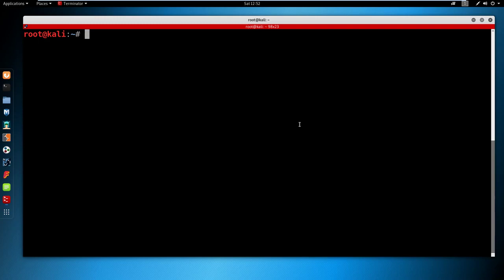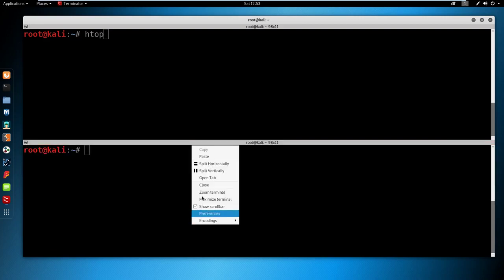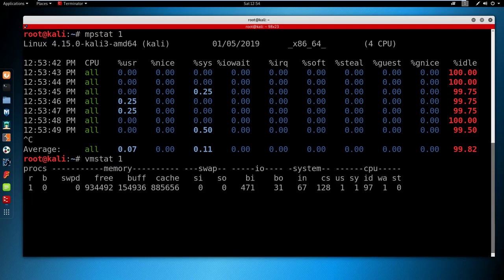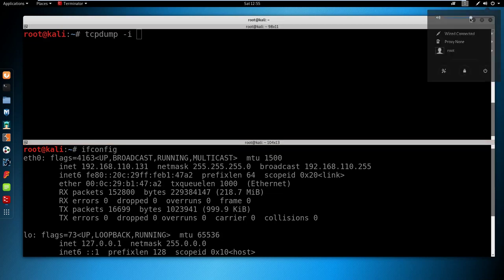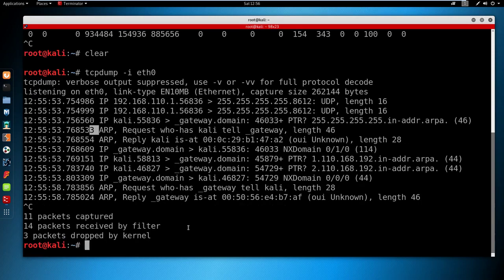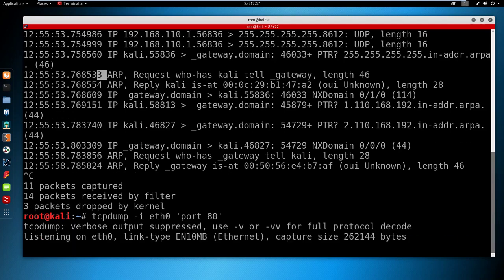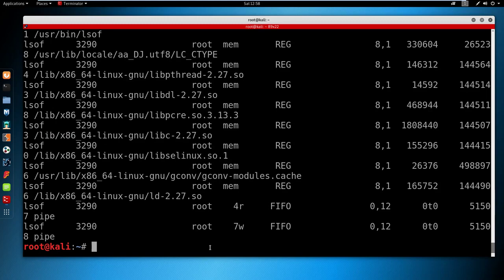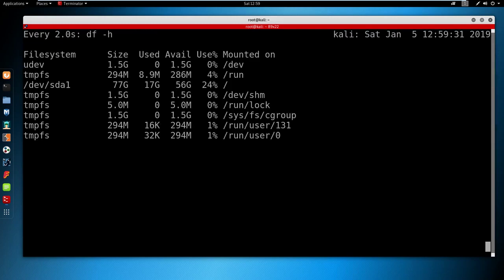Linux Terminal Commands - Performance Monitoring & Statistics